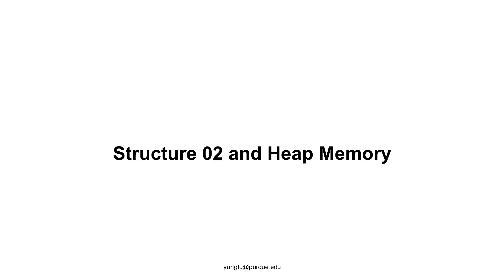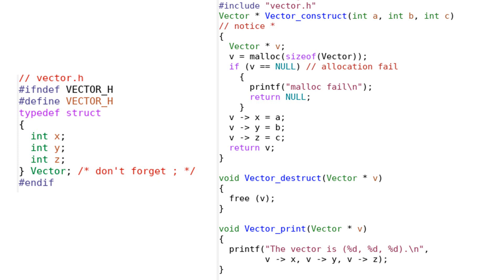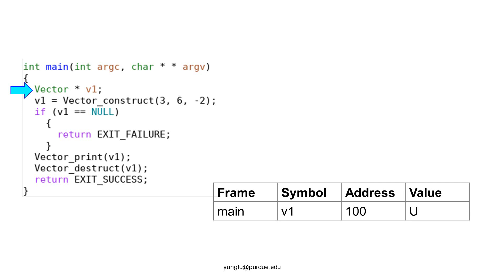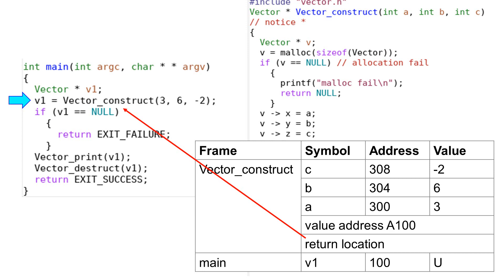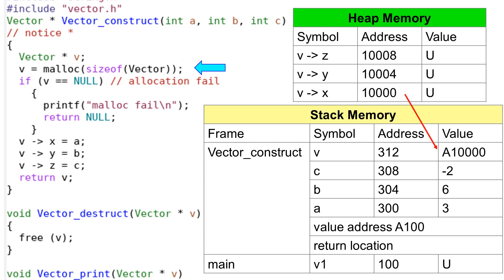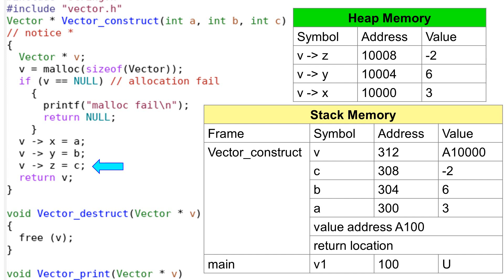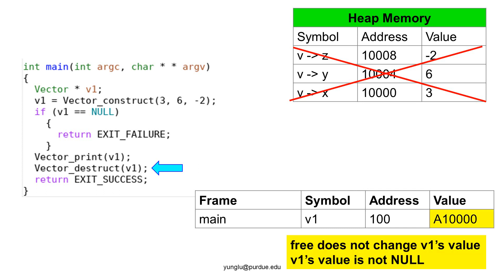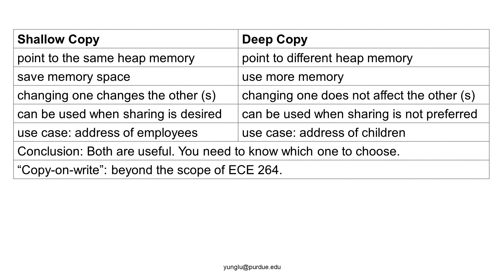C Programming, Lecture 34, Structure and Heap Memory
C Struct, heap memory, malloc, free, deep copy, shallow copy